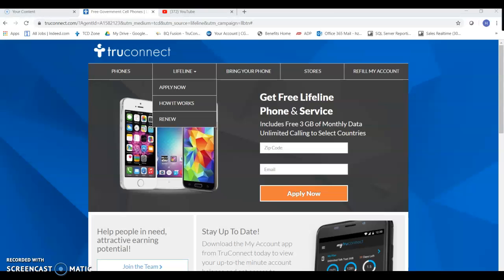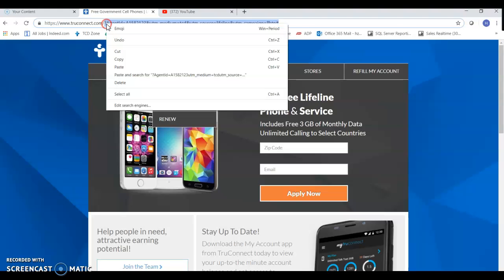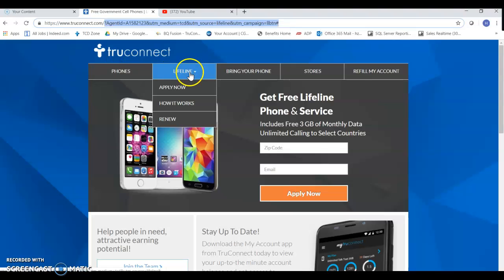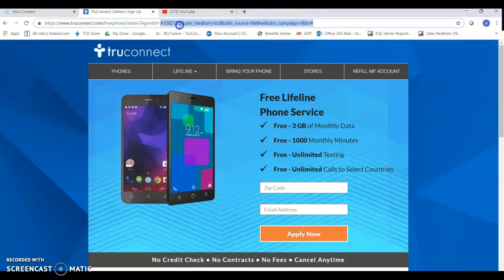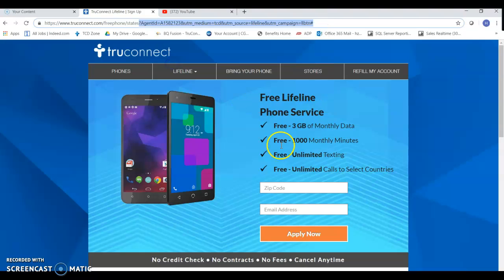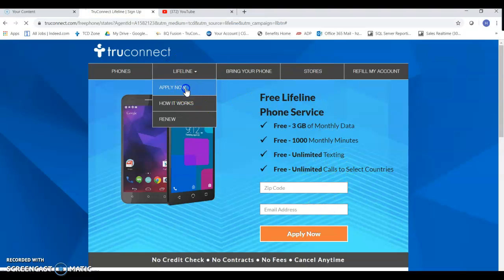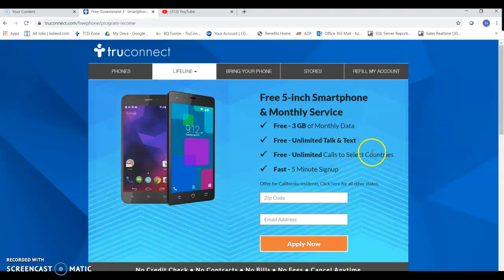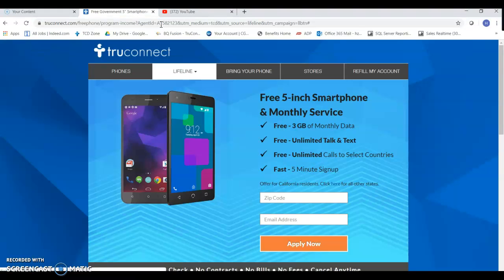How to link your agent affiliate URL to other tc.com links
This video will show you how you can copy your agent affiliate URL and paste it to other pages within your TC.com page.